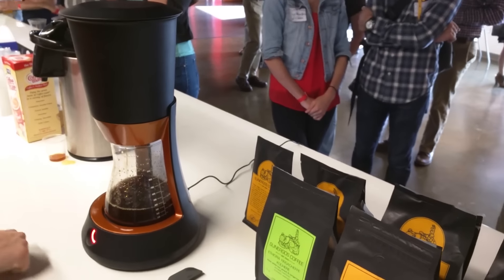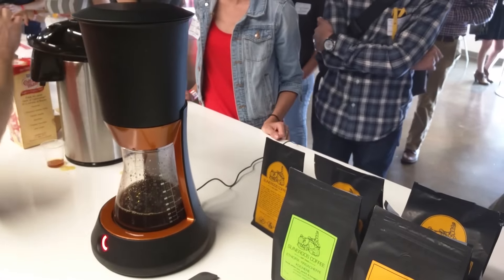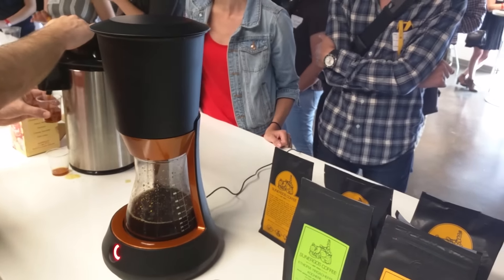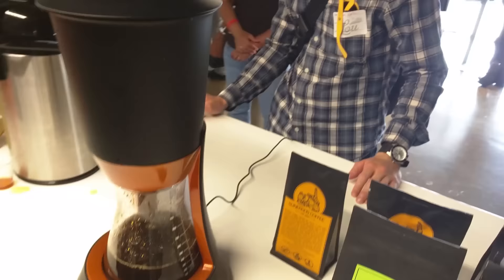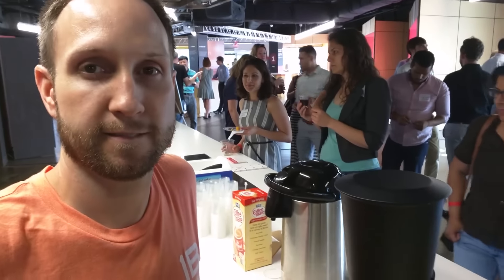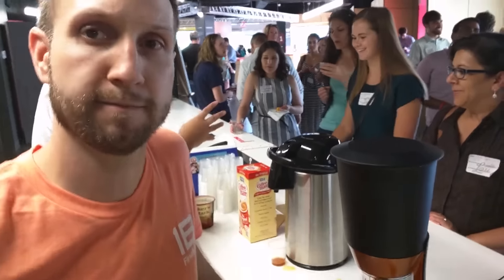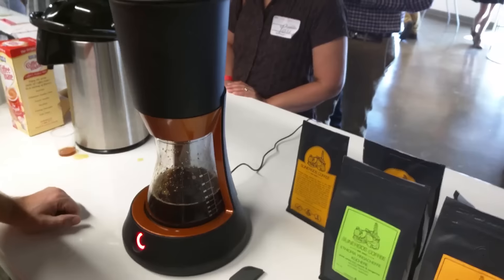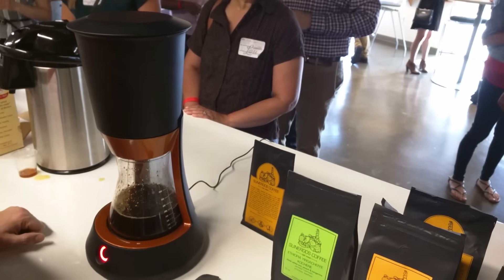Hands-on with FirstBuild Prisma Cold Brew Coffee Maker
We get a quick look at the new FirstBuild Prisma Cold Brew Coffee Maker, which can whip up carafes of cold brewed joe in just 10 minutes.